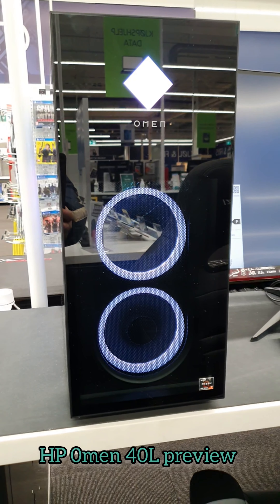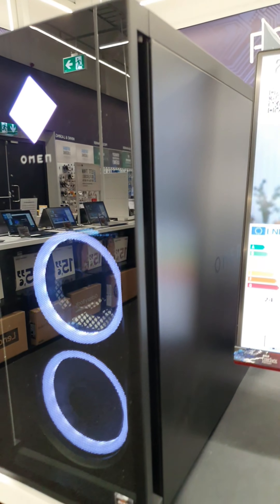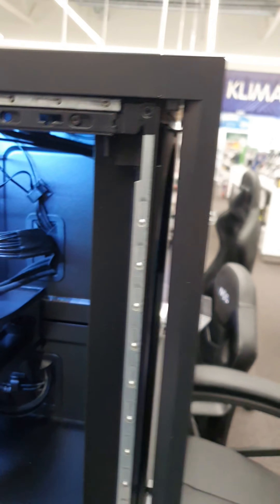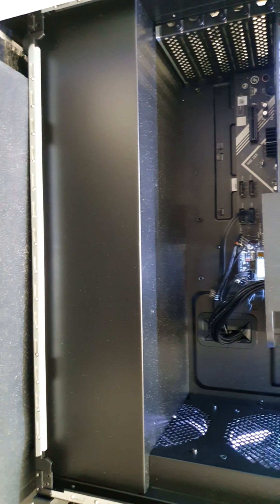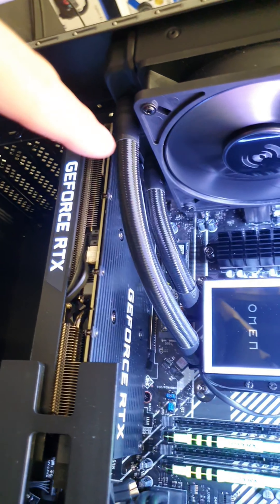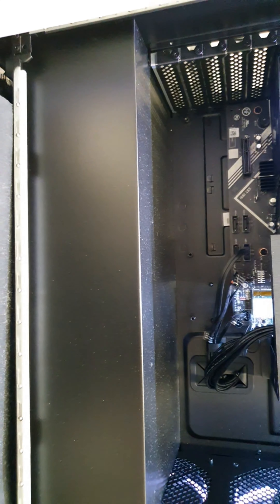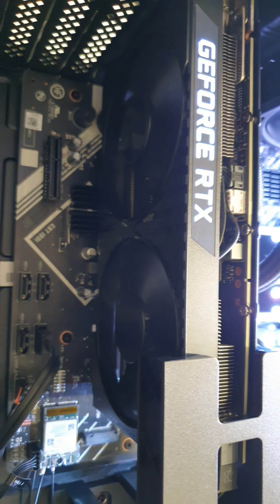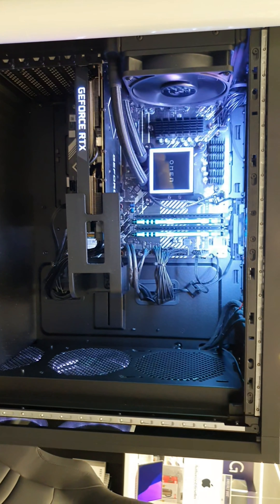HP Omen 40L quick preview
This HP Omen 40L had:
Ryzen 7 5800X ( liquid cooling )
Nvidia Geforce RTX 3060 Ti
16 GB Ram
1TB SSD
600w, 80 plus Gold
Price : 2113 $